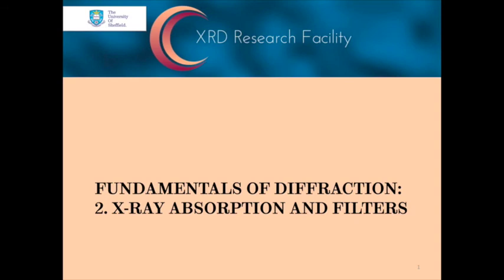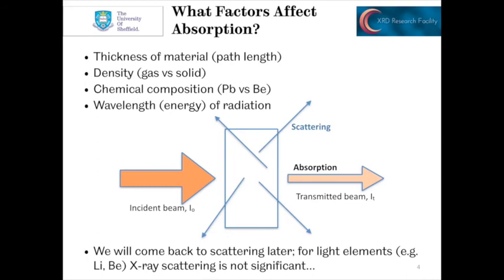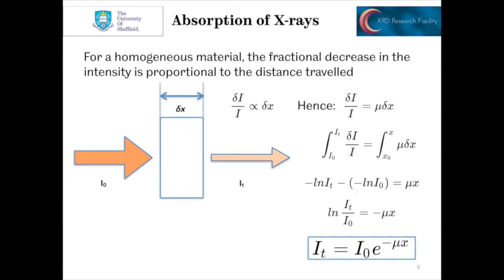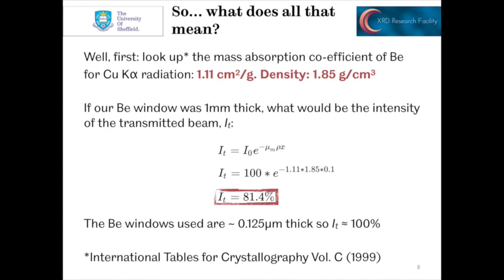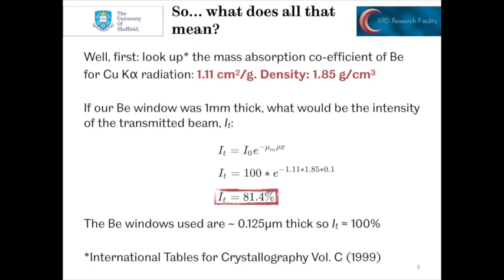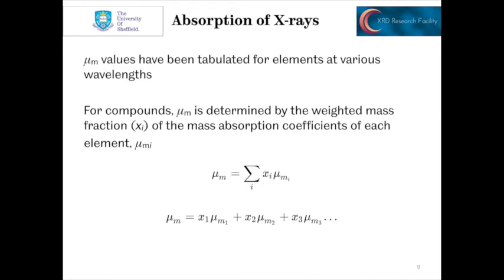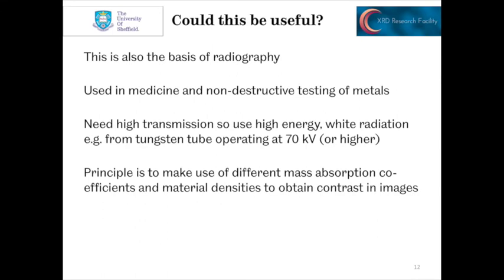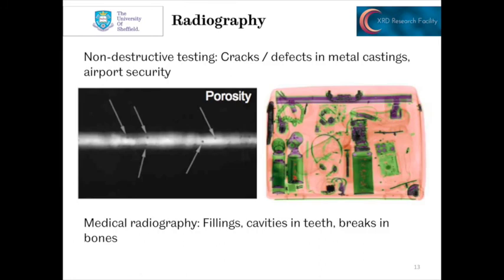X-ray Absorption and Filtering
In this short video, I discuss X-ray Absorption and how it plays a vital role in creating filters for XRD, as well as some other key applications.